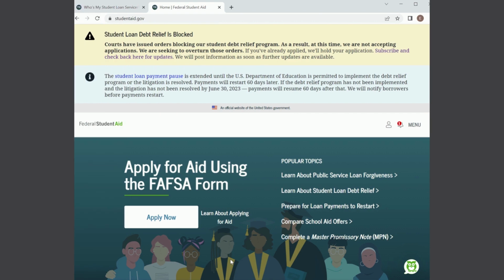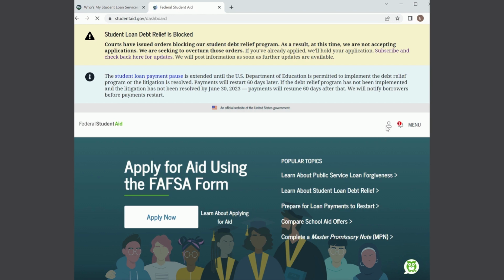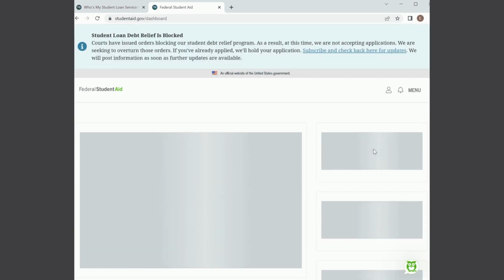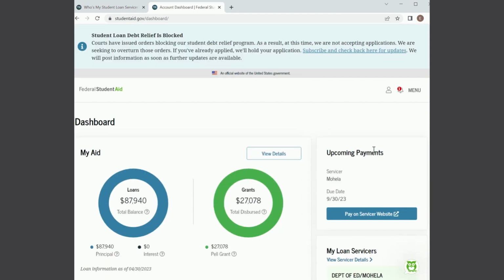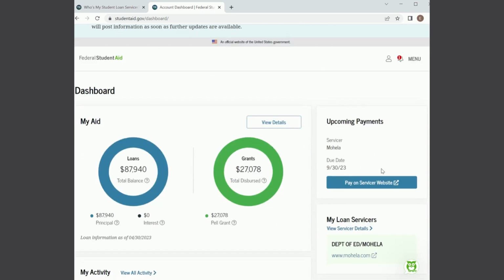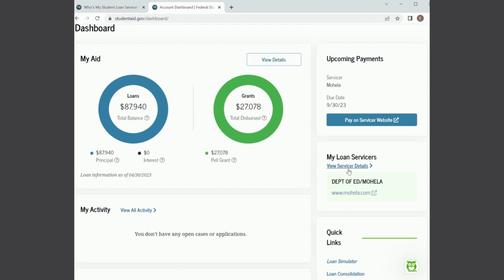How to Find Your Student Loan Servicer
This short video will show you how to locate your federal student loan servicer on the studentaid.gov website. This is important because over 40% of borrowers will have a new loan servicer when payments resume in October.